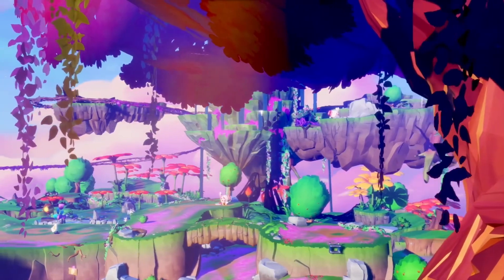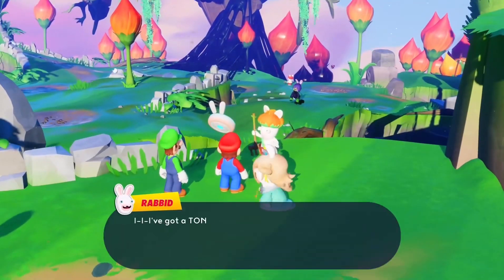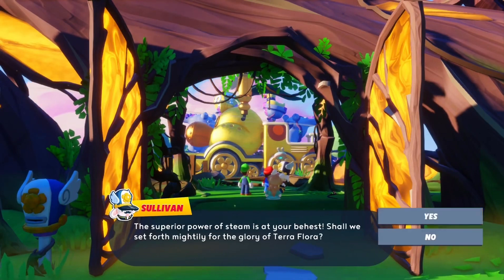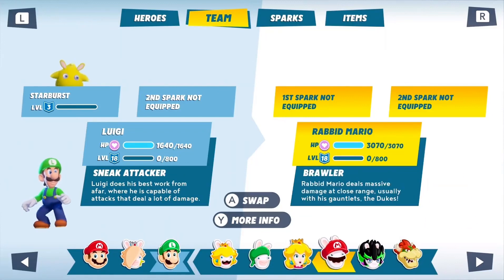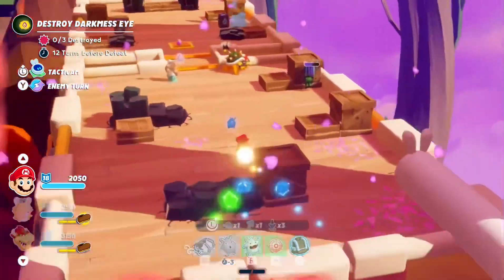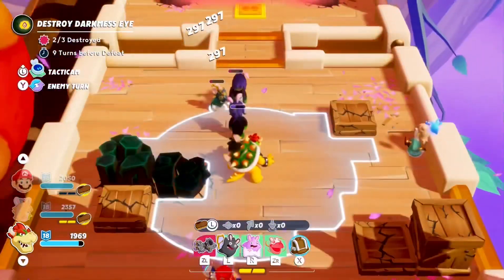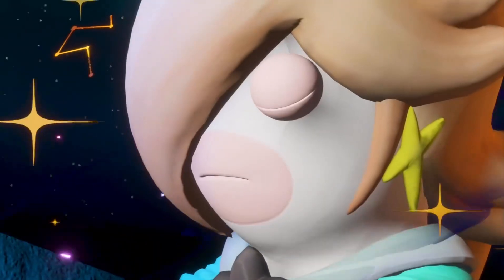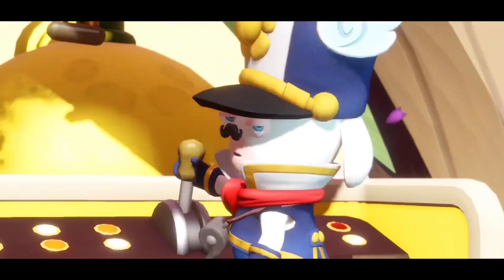Mario + Rabbids Sparks of Hope